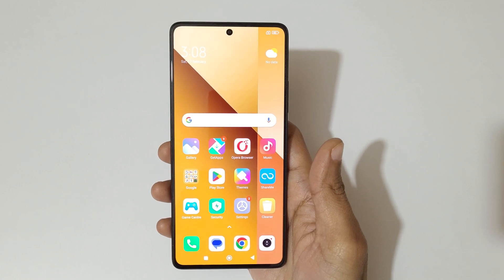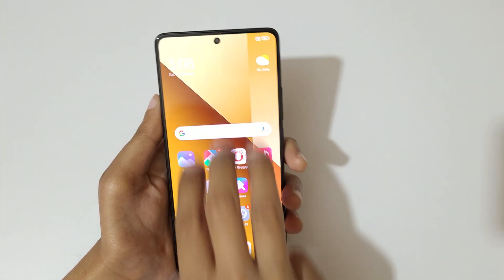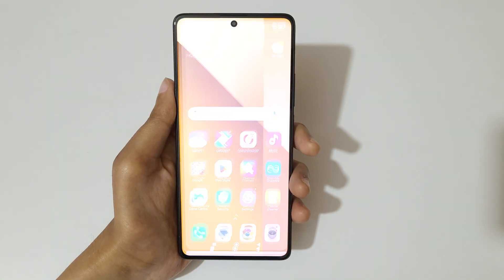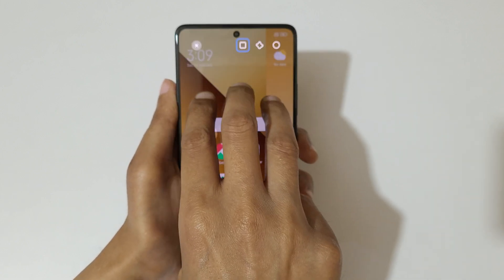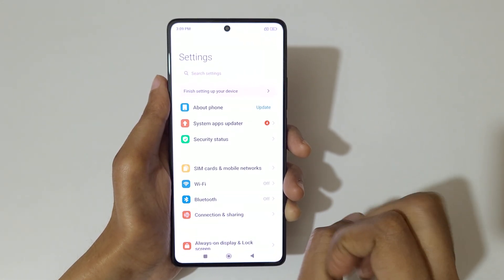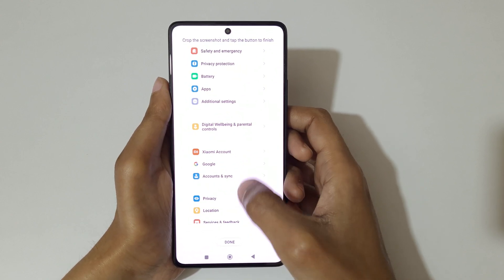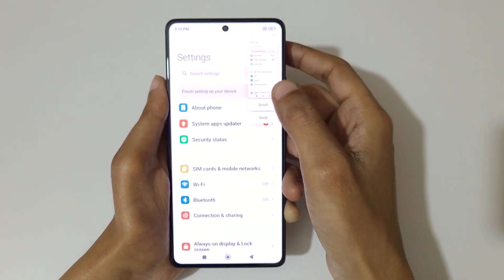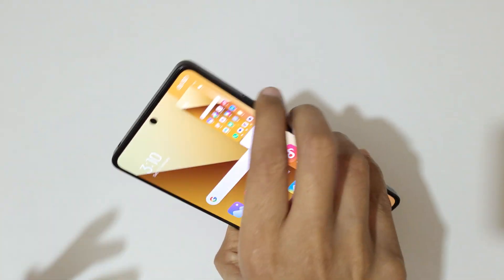How to Take Screenshot in Redmi Note 13 5G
I am gonna show you how to take screenshot in Redmi Note 13 5G Smartphone. Very helpful and convenient feature, applicable on all Redmi Smartphones.